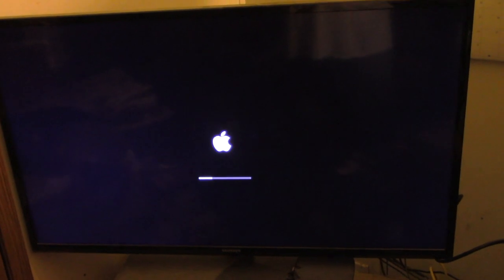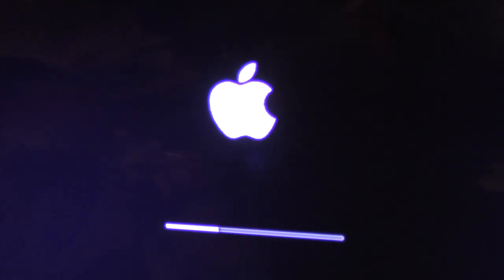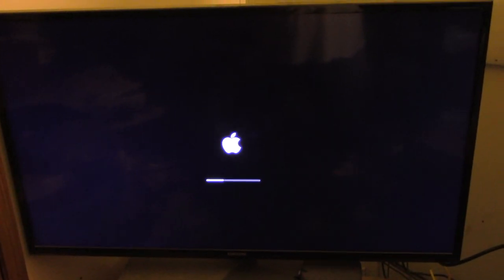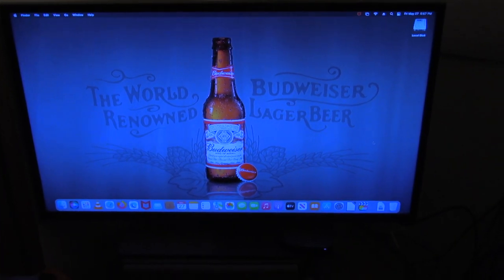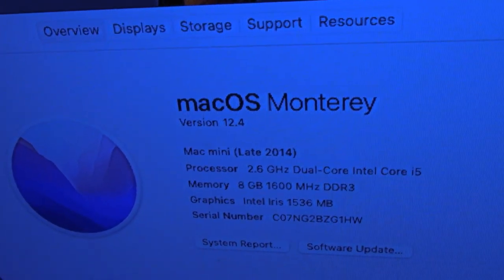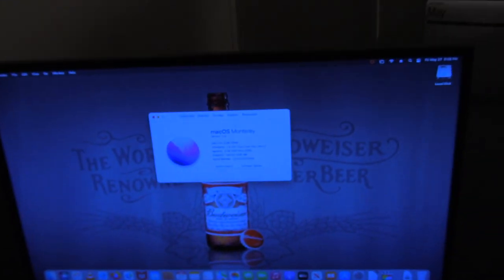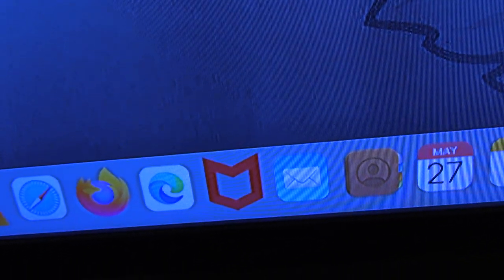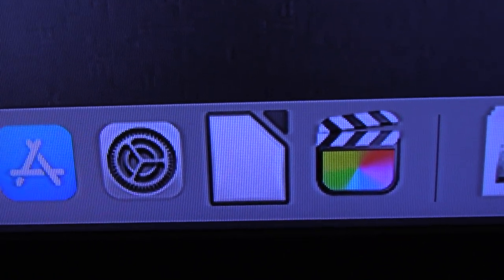Configuring And Upgrading The Newer Refurbished Mac Mini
Here the newer Refurbished Mac Mini is being configured by installing software that us a necessity (For properly viewing the various videos out there, Productivity capabilities, Converting edited videos to more space friendly formats and Suitable Web Browsers for example) and upgrading the Operating System to macOS 12 Monterey. I will do a video detailing the actual software that has been installed on this system.